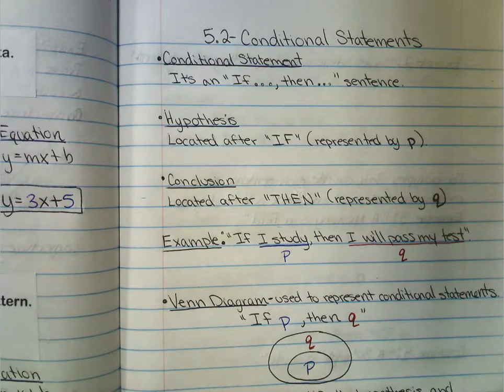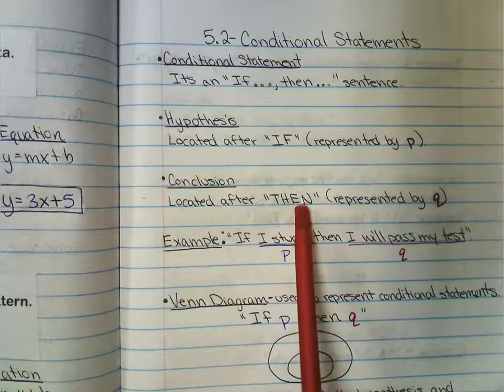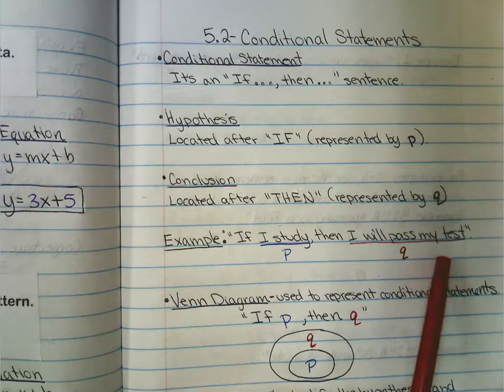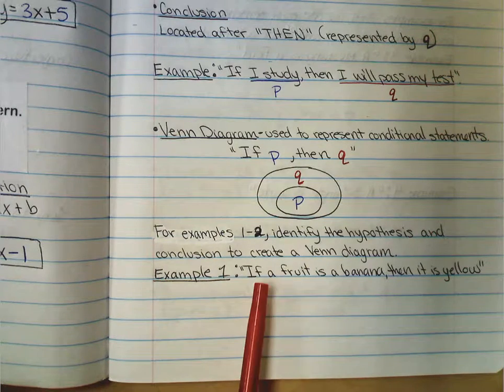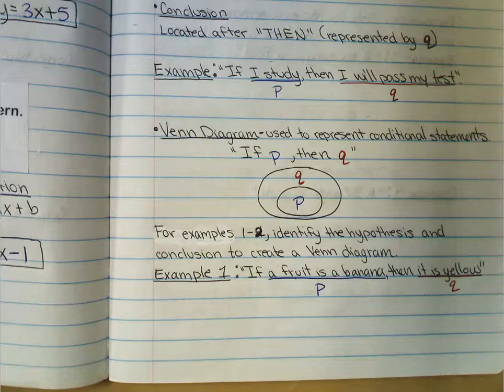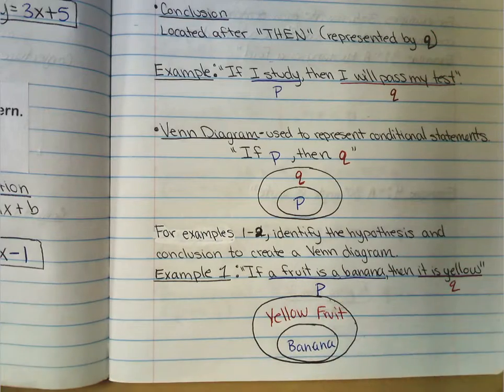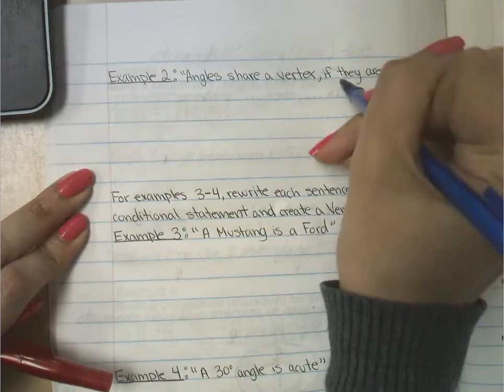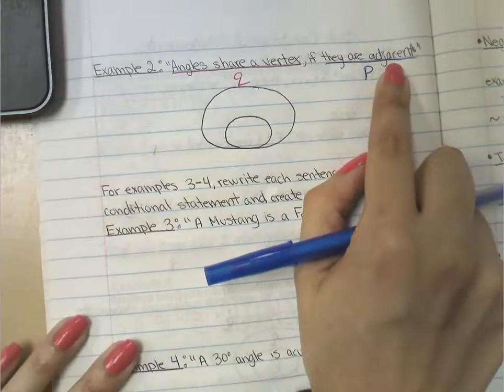5.2 Video Notes - Examples 1 & 2